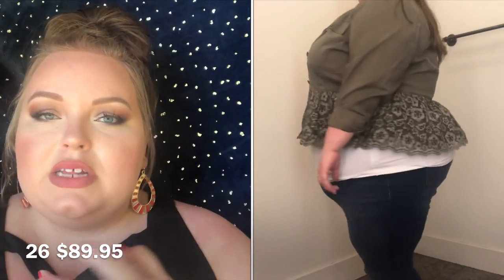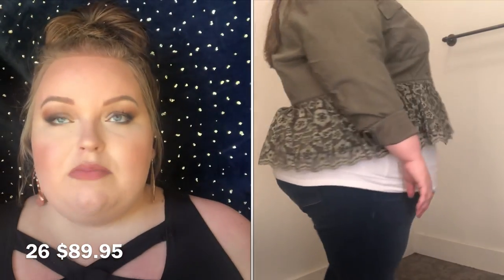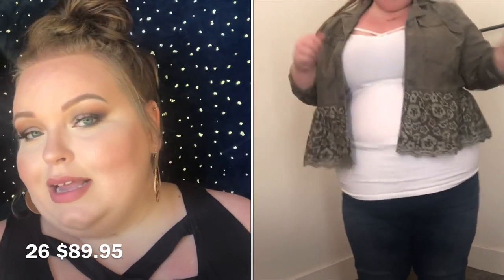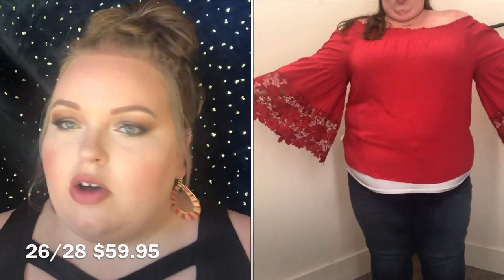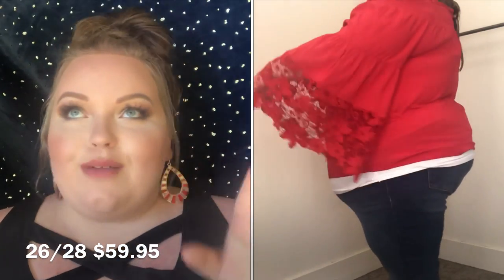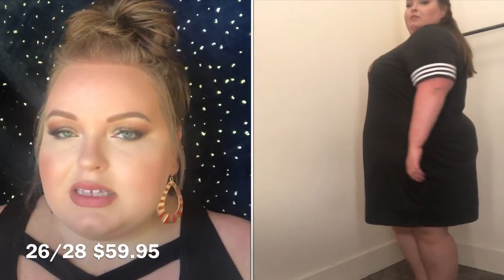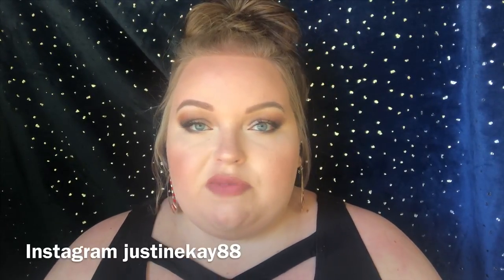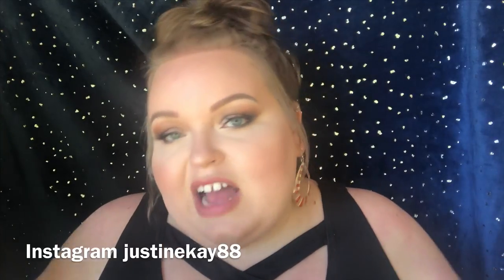Lane Bryant try on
I went to a favorite of mine lane Bryant! They are so cute and love the style of clothing, the fits are usually spot on, so that is great!

Links to the clothing 💛💛💛

Purple tank- $34
They didn’t have the exact online but here it is in a different color!

Green lace jacket not online sku is 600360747 $89.95

Inspirational shirt not online yet $49.95
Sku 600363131